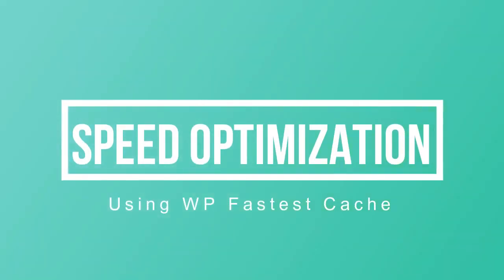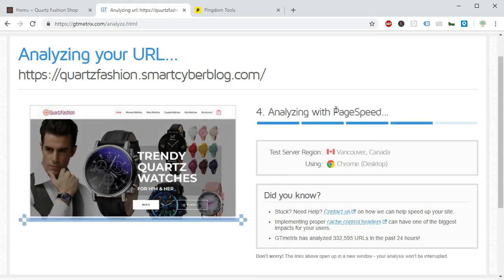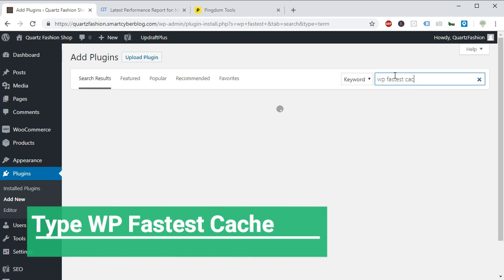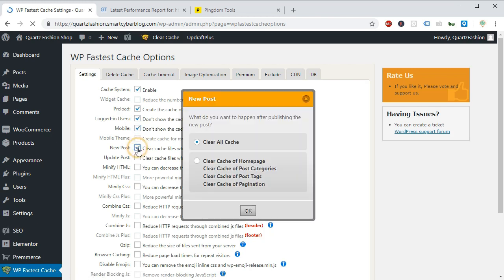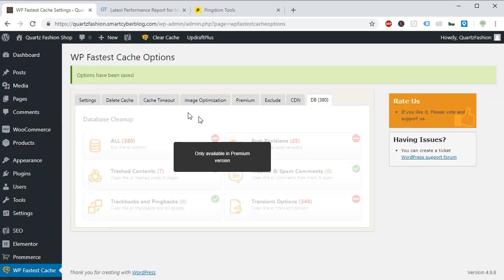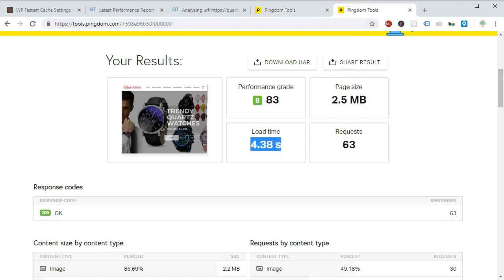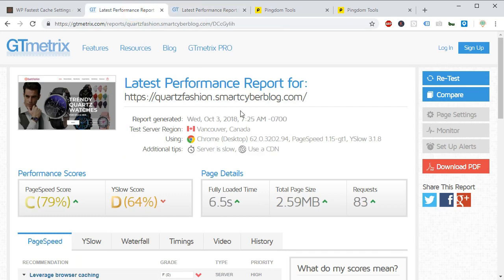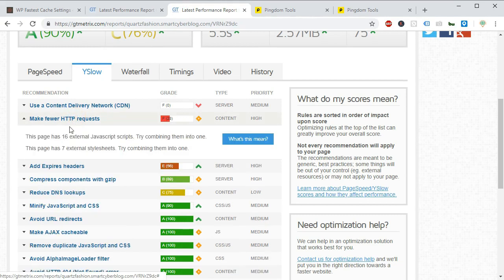Use WP Fastest Cache FREE Plugin to Make Your WooCommerce based Shop Load Faster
In this 21st Video of building "Zero Investment Dropship Shop with WordPress and AliExpress", you will learn "How to load your WordPress and WooCommerce based Shop Faster using WP Fastest Cache Plugin". Your Customers will not wait to load your site if it takes long time to load. So, as per Google recommendation you must make your site Faster. I will show you to use one Free Plugin called WP Fastest Cache to make your site load faster. There are other plugins which works similarly but I have found this plugin works without any problem.

Remember, the loading time of your site will depend on different metrics like number and size of images, videos, css, javascripts and more technical specification like PHP version, Hosting Server Configuration (OS,CPU Speed, RAM etc.), DNS servers and more.

So, if you are not happy with using these Plugin please don't shout. Rather investigate the problems or get help from Professionals.

We have a small scale Digital Agency called Smart Cyber Zone, where we build different types of Website Development and related works. We can build any type of Dropshipping Websites for you in reasonable budget starting from USD $199 as One Time Fee. You don’t have to pay anything else again!

Please Use this Links to help my Channel to Grow and Produce more Videos like this for You. These tools are Required and has FREE versions to build your WooCommerce based Dropship Shop:

This is a Part of "Zero Investment Dropshipping Shop" course, which is available free of cost in this channel.

I will upload the entire course on this smartdropshippers channel which will enable you to build a dropshipping website with zero investment yourself.

If you follow the step by step videos you can build your own Dropshipping Business website without any investment. And, if you are stuck on any.

I would like to request you to join our Facebook group for Smart Dropshippers like you to learn and interact with other smart drop shippers

If you like you can visit our official websites.